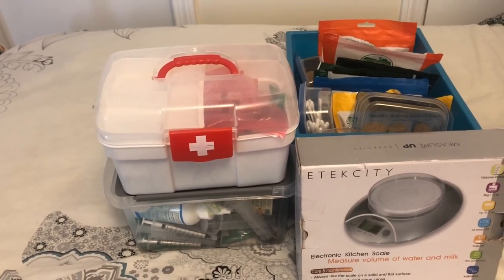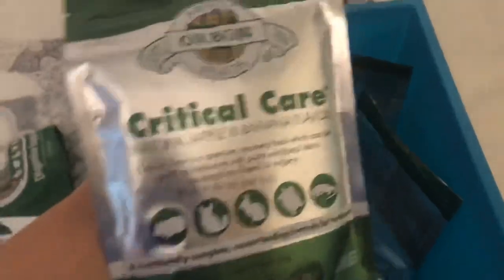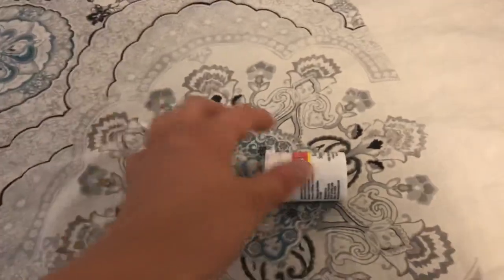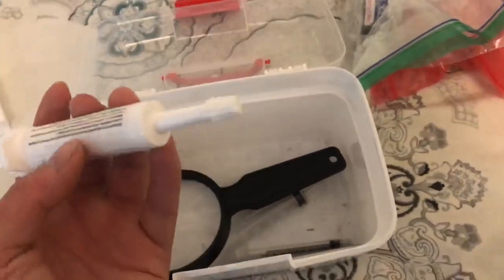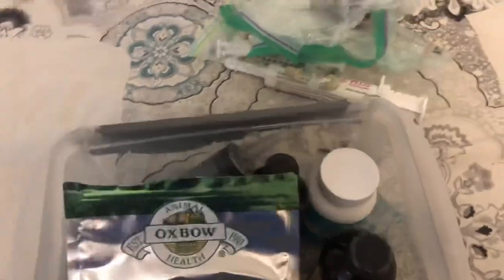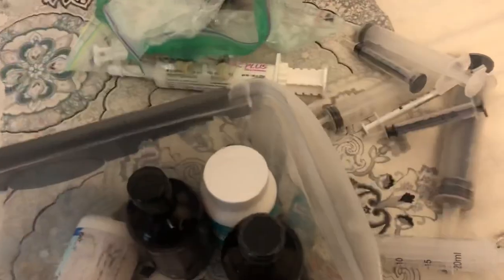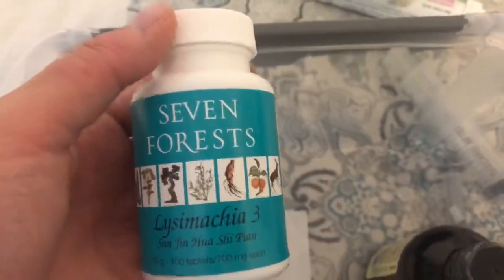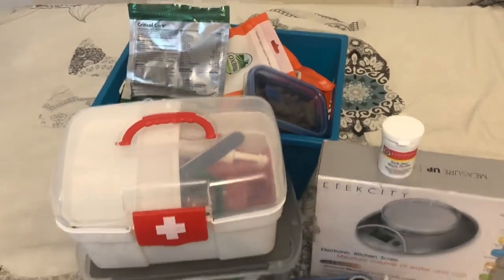What’s In My Guinea Pig First Aid Kit 2020! [What Should You Have In Yours]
This is a video about what is in my guinea pig first aid kit and what you should probably have for your piggies. I also do have a carrier just in case I need to bring them to the vet and forgot to add it in the video. It is important to be prepared with guinea pigs because they can go downhill fast. Have a good rest of your day! 💕

*The link to the first aid kit box
*The link to the large syringes
*Link to the Vitamin C tablets
*Link to the Joint Support tablets
*Link to the Multivitamin tablets
*Link to the Urinary tablets
*Link to the scale
*Link to the  powder
*Link to the  Gas Drops
*Link to the probiotic
*Link to the liquid vitamin c

*The Piggies Favorite Tunnel
*Bath Mats
*Fleece Forests
*Tropical Fiddle Sticks
*Delilah's Wood House
*Strawberry Fleece Hidey
*Guinea Pig Playpen
*Critical Care
*Twisty Ring Toy